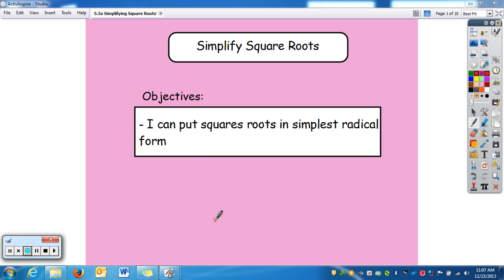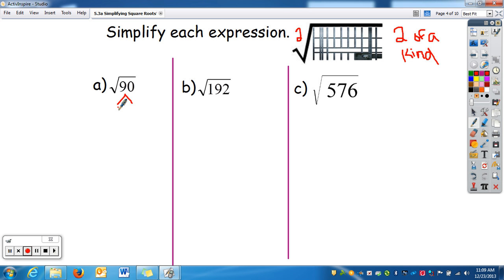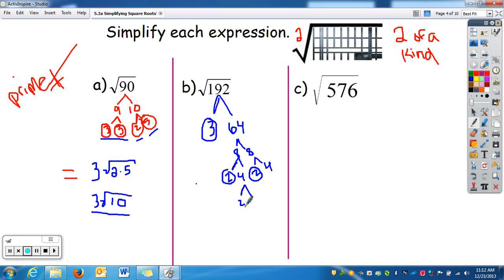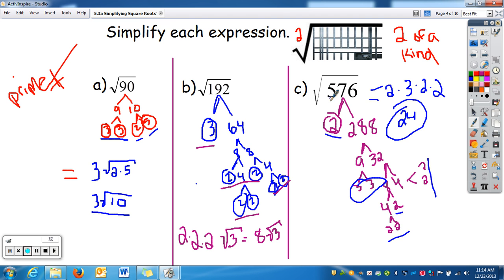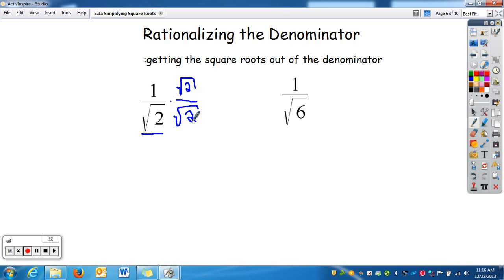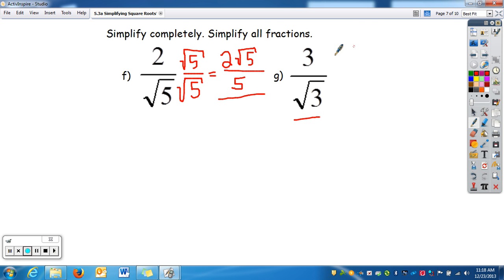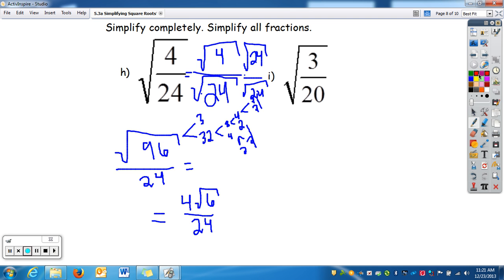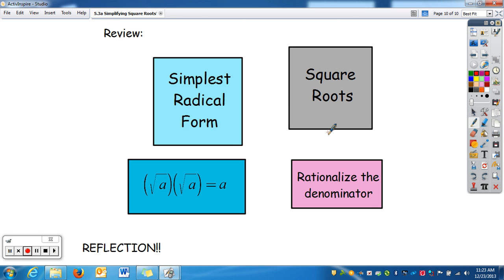Geometry 5.3a Simplifying Square Roots